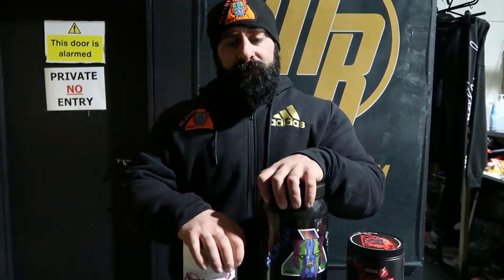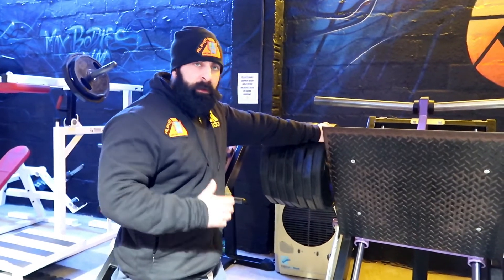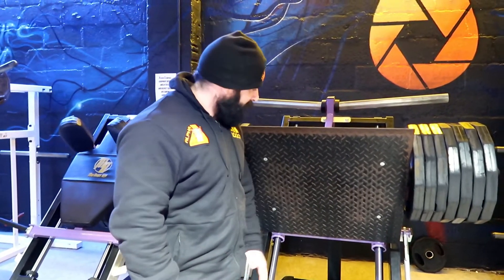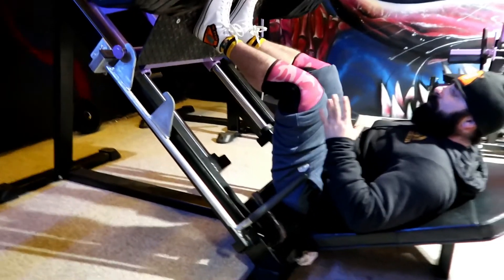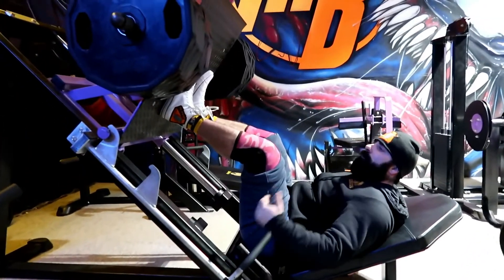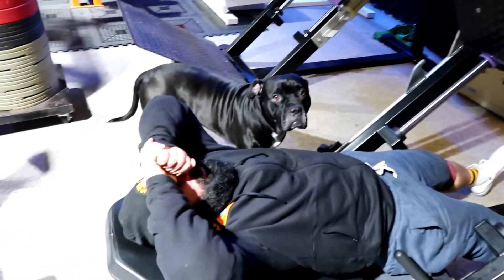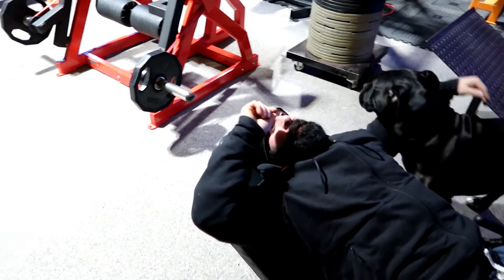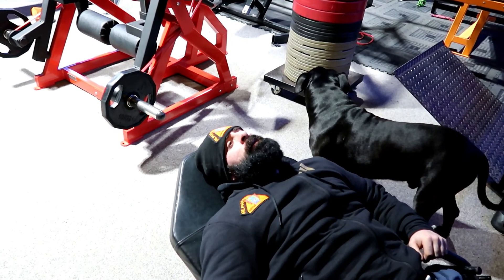Leg Press Lessons - Part 1 - Max Bodies Gym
Join Adrian from Max Bodies Gym in our multi-part series covering body part specialisation, training and nutrition.

Tips and tricks for getting more out of your quad training for maximum development and shape!